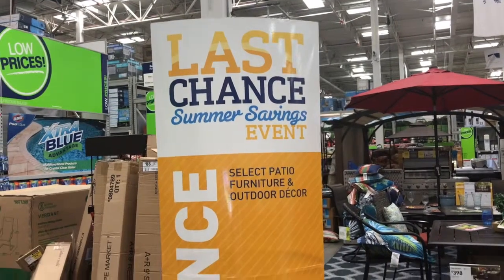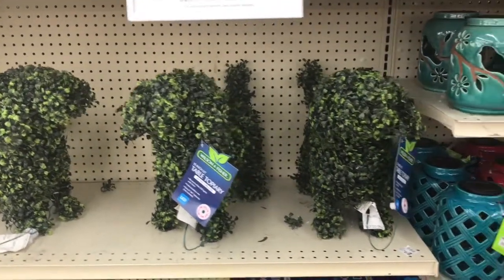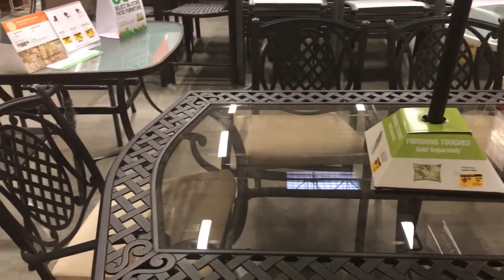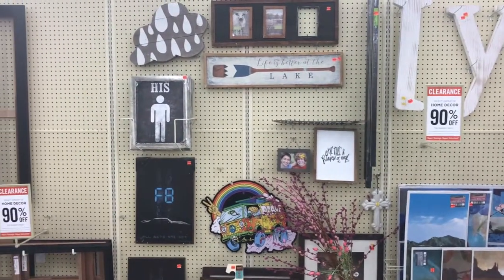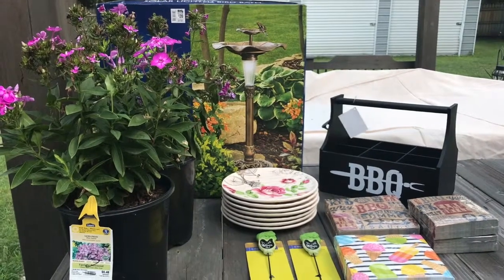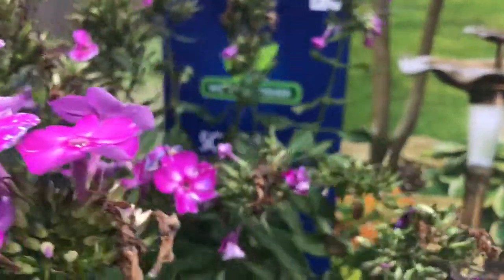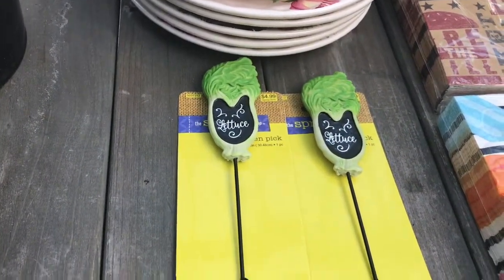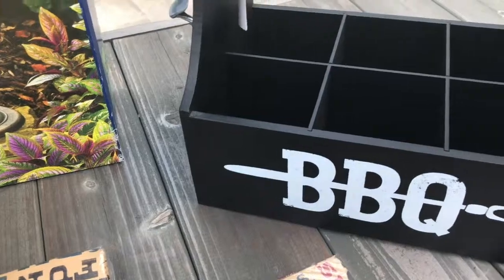Summer Clearance Shopping Tips and Tricks|BONUS Summer Clearance Mini Shopping Haul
In this video I share some tips and tricks on shopping for summer clearance items.  Stores are making down their clearance items and you can take advantage of the sales by utilizing these shopping tips and tricks that I share in the video.  Bonus includes a mini  summer clearance shopping haul from Lowes, Big Lots, and Hobby Lobby.

Mailing Address:
Southern Entertaining